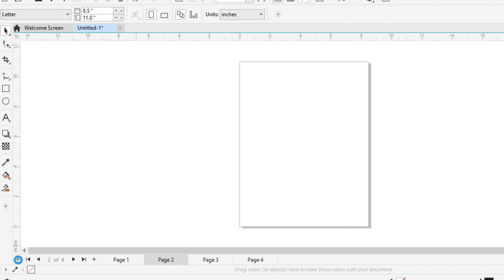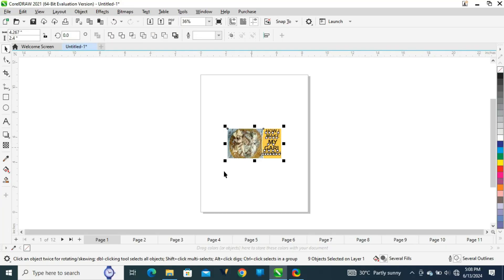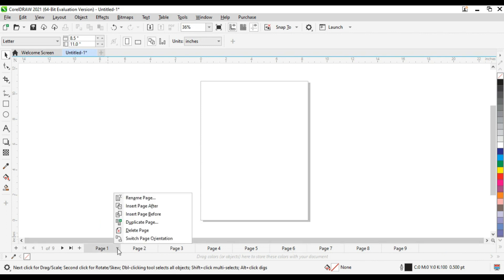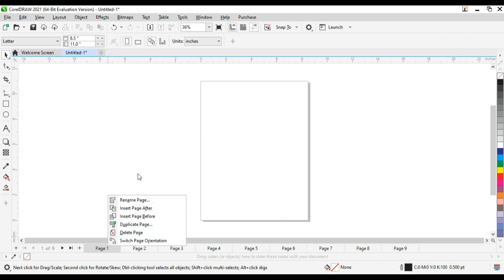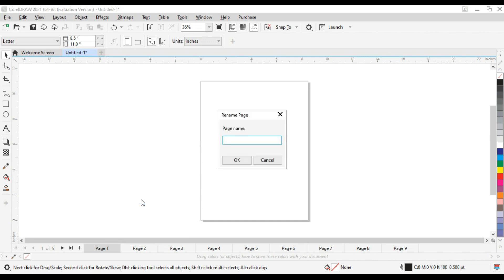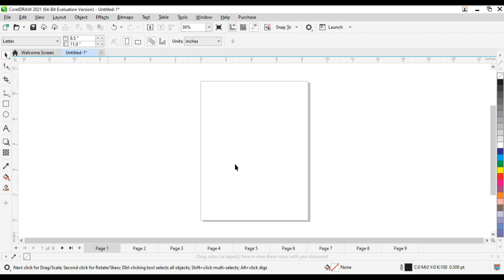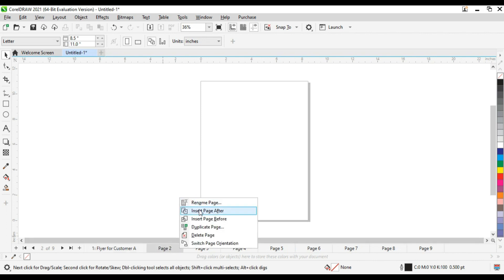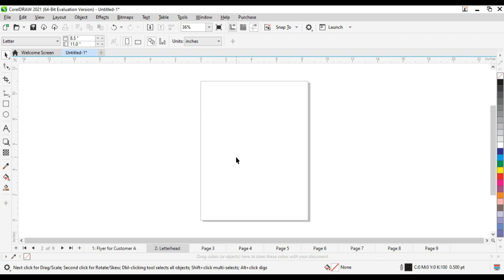Rename a Page in CorelDraw for Your Project